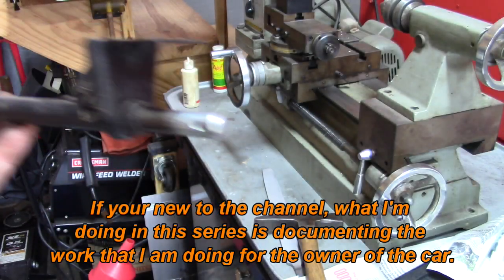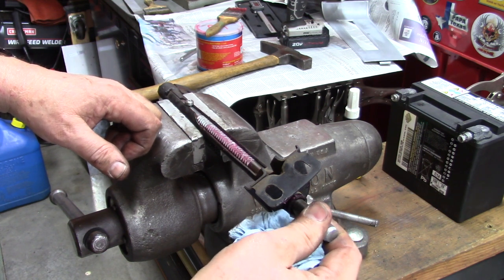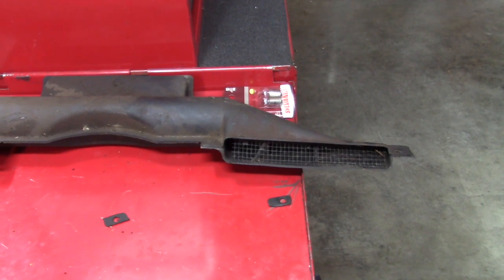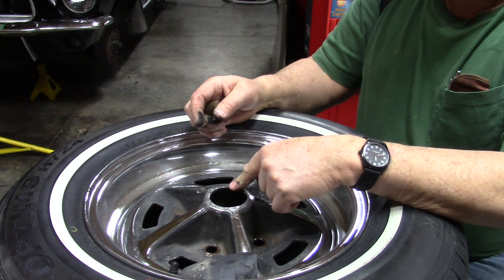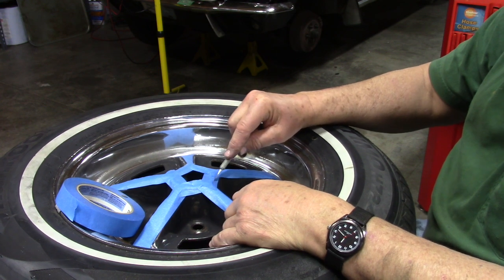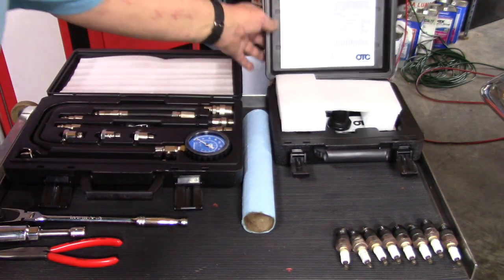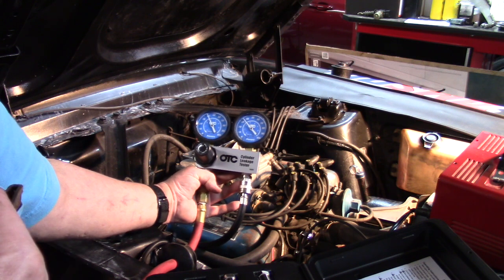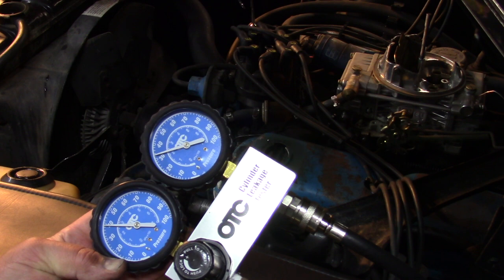1967 Mustang fastback part 3.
I continue work on the Mustang to include a compression check on the engine. Is it healthy?